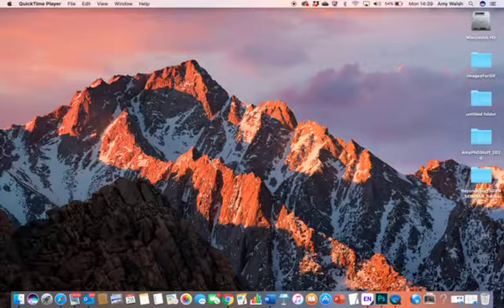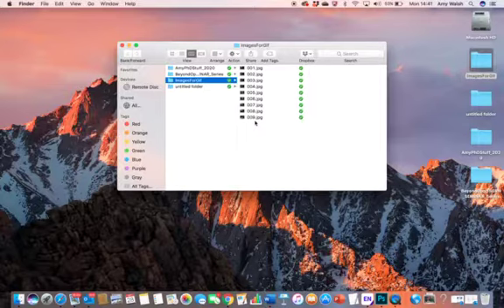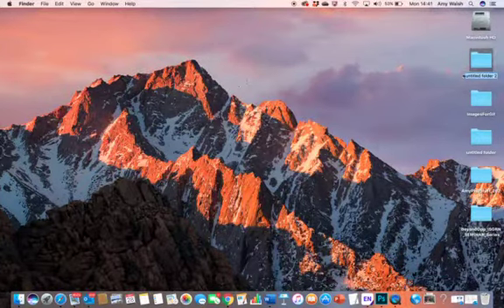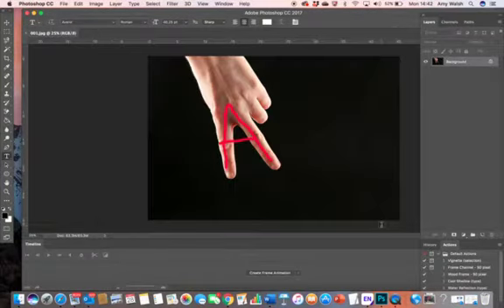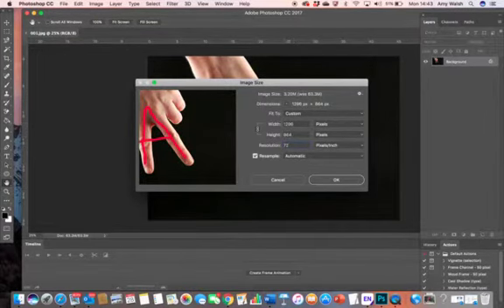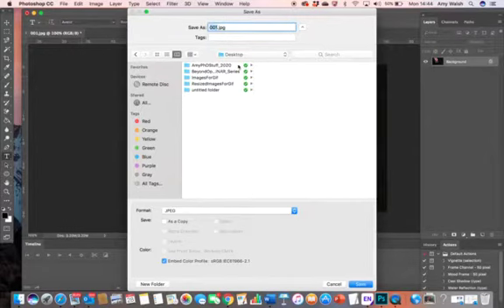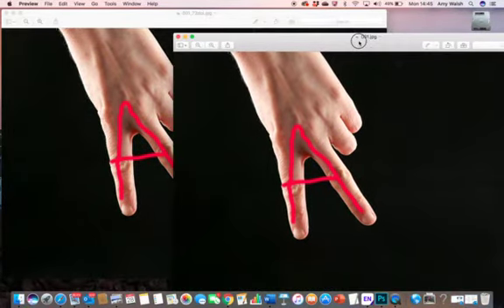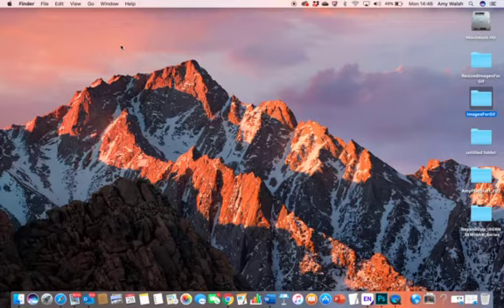001 ResizingAnImageForTheWebInPhotoshop480p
This video tutorial details how to resize an image in photoshop for the web